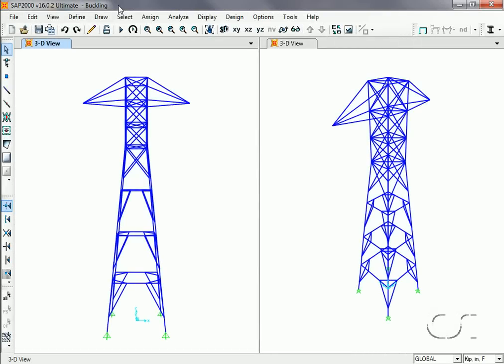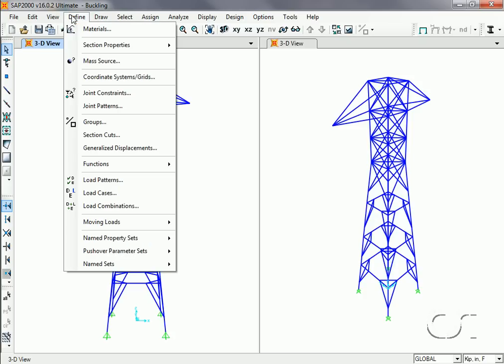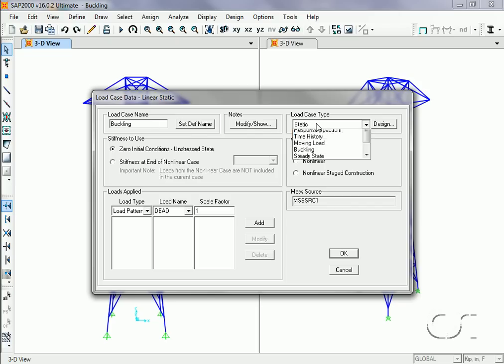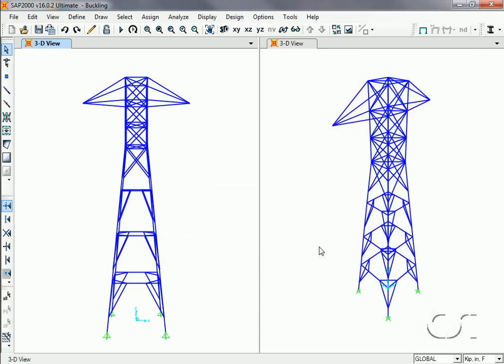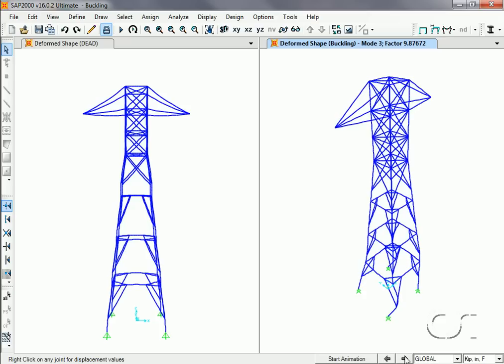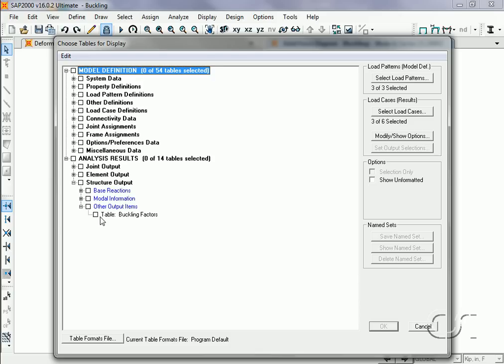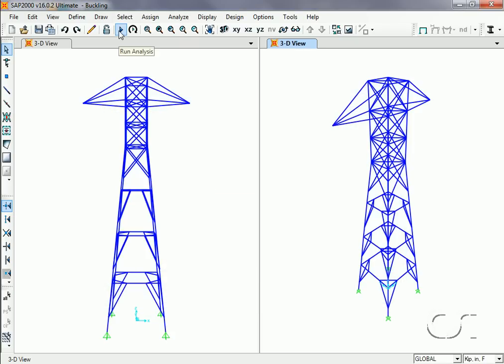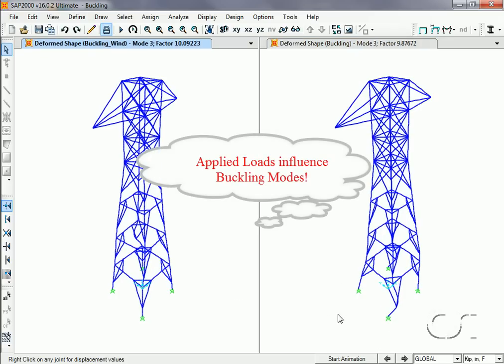SAP2000 - 27 Buckling Factors and Modes: Watch & Learn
Learn about the SAP2000 3D finite element based structural analysis and design program and the capability the program offers for determining buckling loads and modes, critical when investigating structural stability.